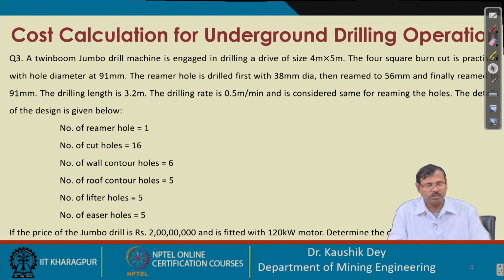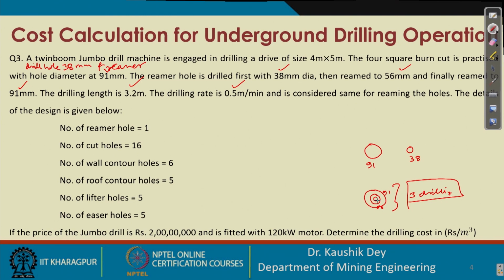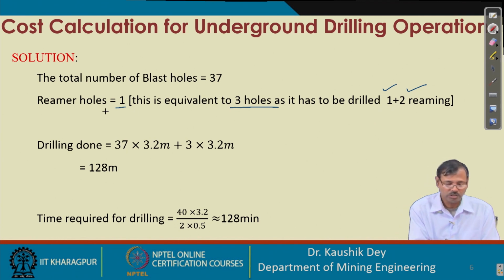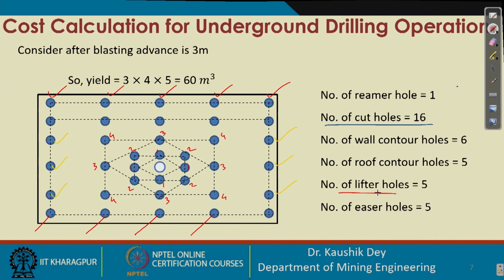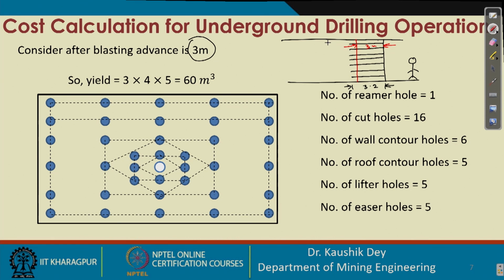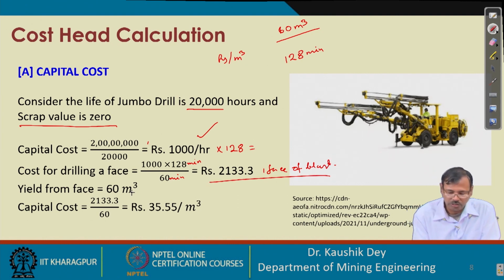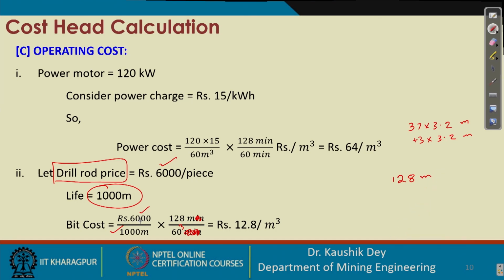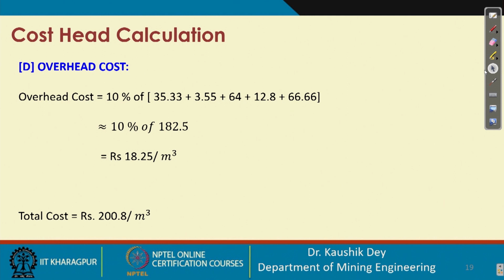Lecture 44 : Cost Analysis of Drilling and Blasting - IV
Understanding cost analysis for drilling operation in underground mines